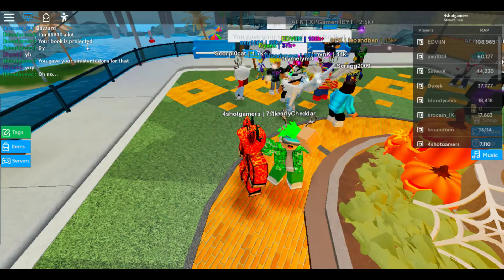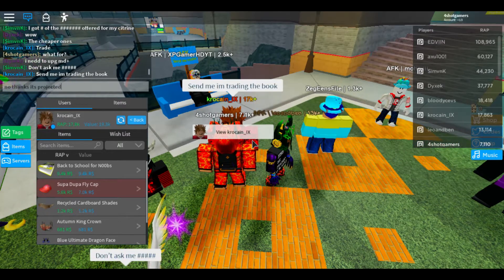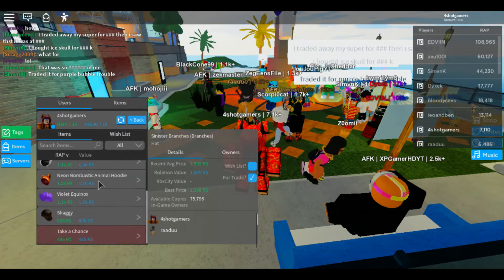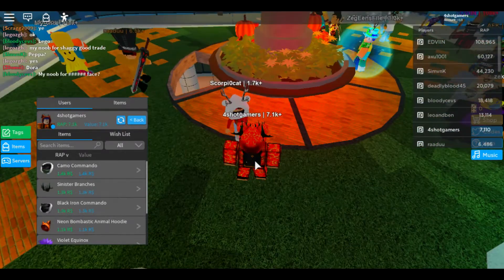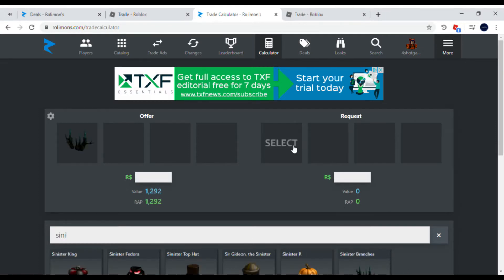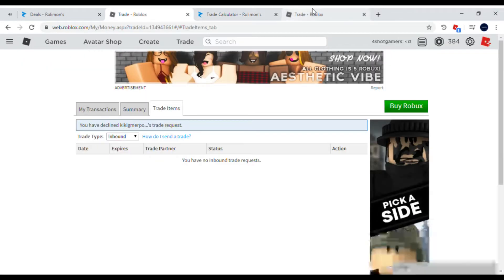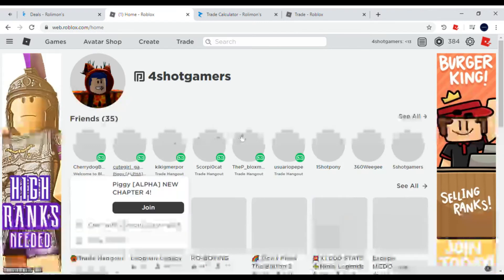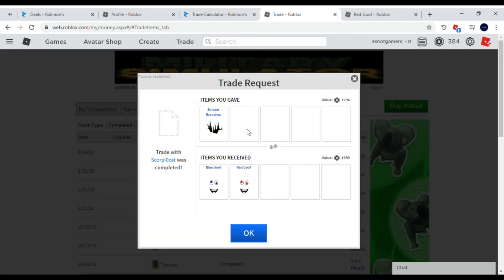Roblox Trade Hangout- ROAD TO 10K EP1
If you want to trade add me: 4shotgamers
Ill give shoutouts to donators if anybody wanted to do that (optional)